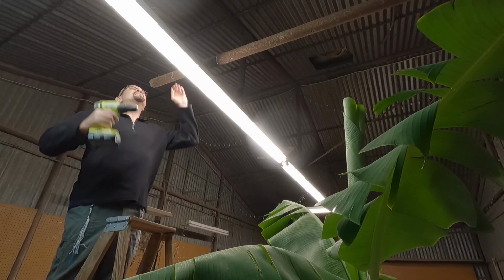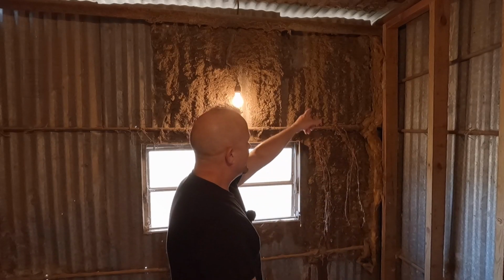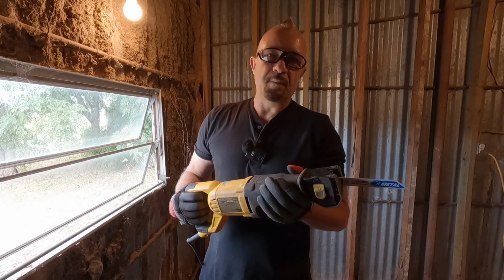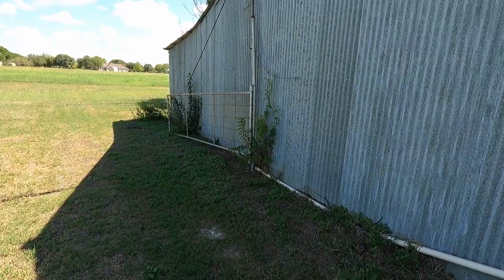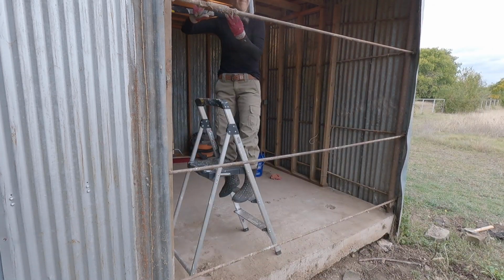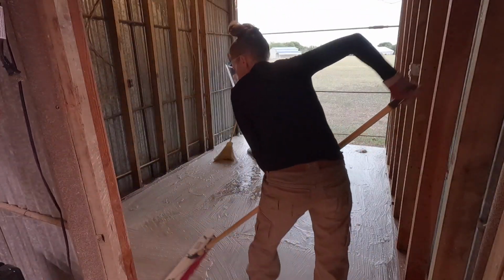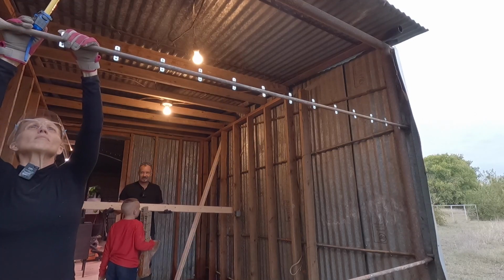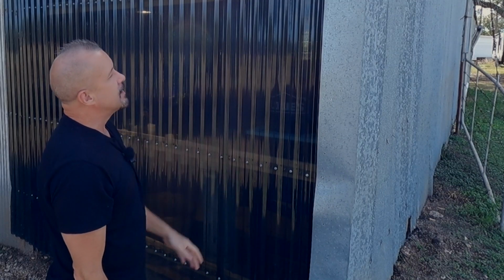Adding a Polycarbonate Wall CHANGED EVERYTHING! | Before & After Renovation Family Project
Adding a Polycarbonate Wall in the Backroom CHANGED EVERYTHING! | Abandoned Horse Stables to AMAZING Ranch Plant Nursery | Before & After Renovation.  We finished putting the polycarbonate panels on the wall in the back room!  The project added much-needed light to the plant nursery's main building.  There's still so much more work to go, but we feel we've made some serious strides over the past 4 weeks.  Jenny has more plants to add to the nursery and some interior decor.  Nothing better than to see her face light up each time a new task is completed!  Here's the before and after video of our progress!

The Ranch Network is about sustainability, farming, building naturally, and growing organically. We chose TRN because we believe in turning to farming and ranching combined with networking as the most powerful concepts today. We purpose to connect people from across the earth and create thriving communities where we can share hope, and inspire positive changes in our lifestyles. We can be free if we can discover how to feed ourselves and bring our skills to the community.

Check out Will's Book!  Are You Serious? The epic beginner's guide to becoming an ACTOR using unorthodox methods.

Be a part of the fastest-growing community!

👉🏻Show some love by dropping us a Thanks! (To the right of the Like button).  Any amount is greatly
     appreciated.
👉🏻DONATE to the TRN project fund, because bringing you amazing content is what we love to do!

Thank you for being a part of The Ranch Network community!
Will & Jenny